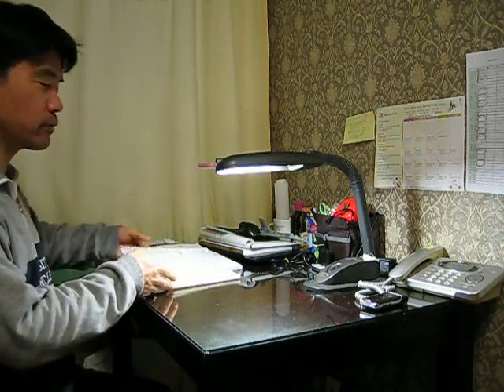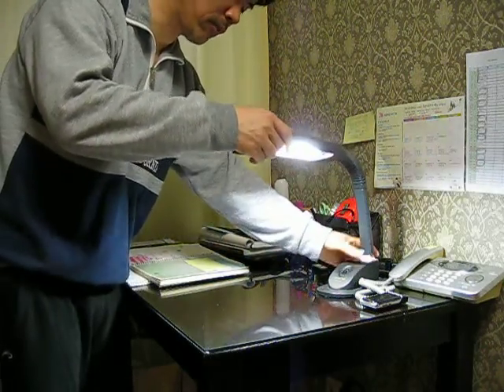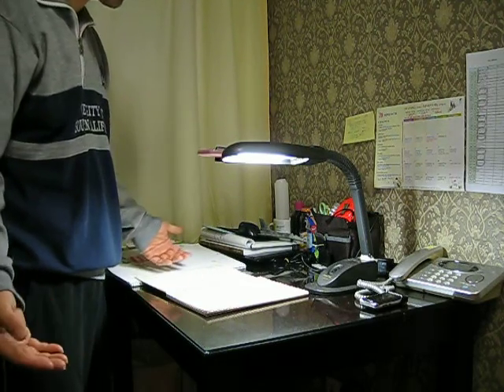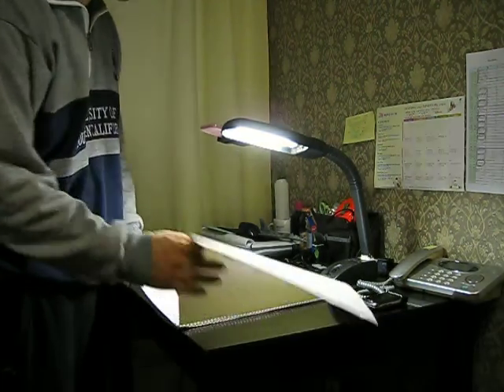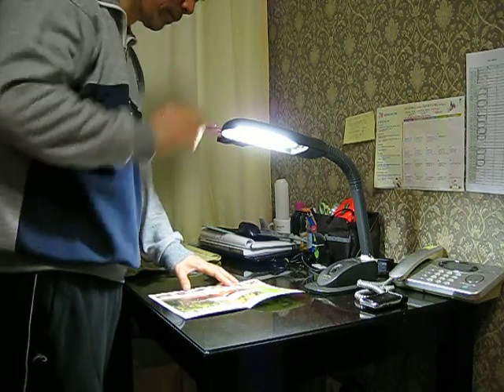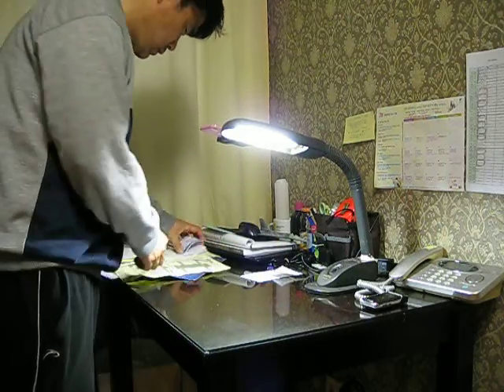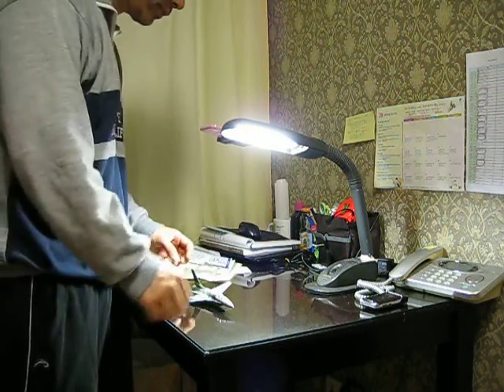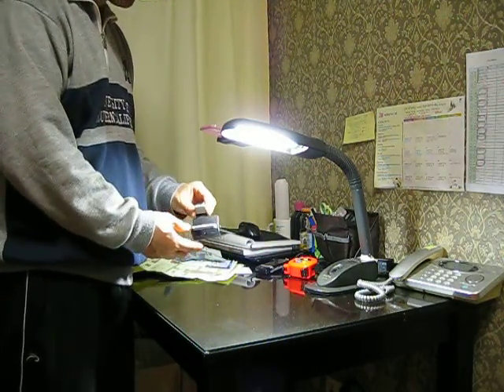[스마트시티][스마트홈]Using Galaxy, Iphone as a document camera (new invention for desk lamp)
Note capturer demo.
The desk lamp with smart phone holder for document camera function
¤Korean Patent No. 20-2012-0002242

Work with iphone, ipod touch , Galaxy S series and many Android phones
You may digitize the analog pictures, receipts and paitings very easily by only with your finger tips.
Lamp gives the full brightness to caputure object at the highest quality.